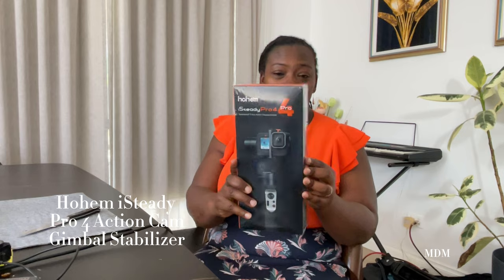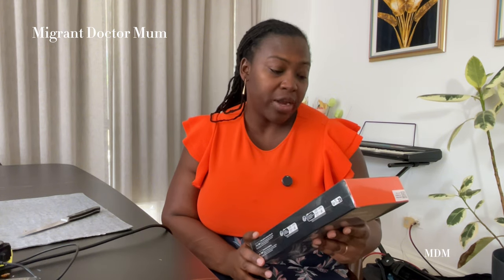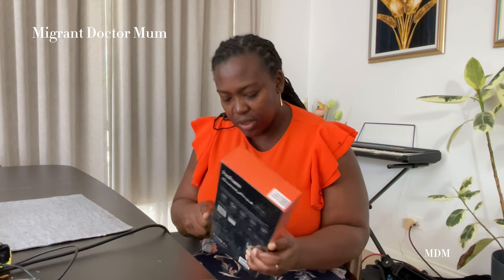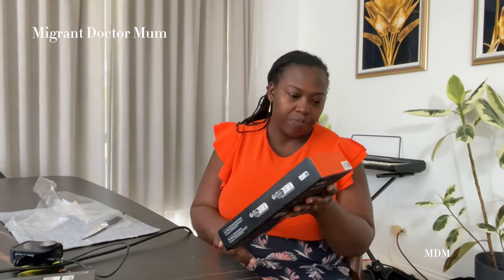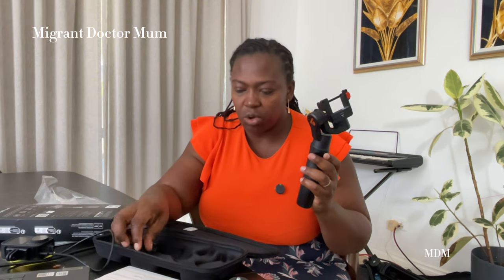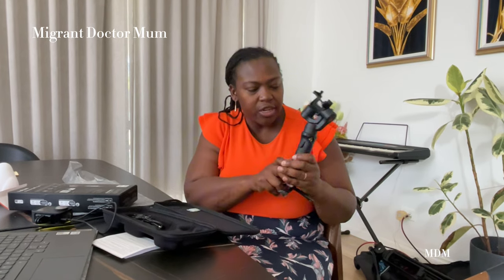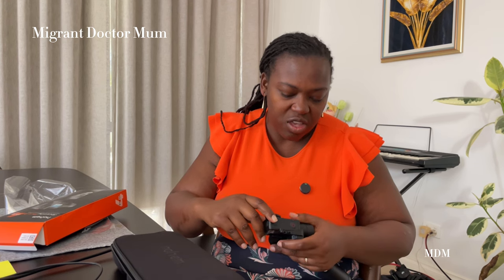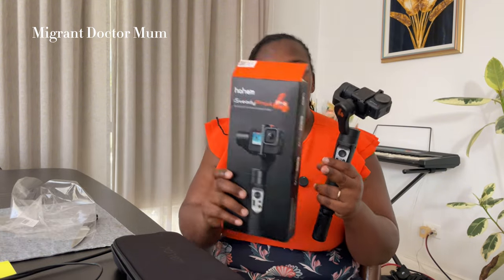Hohem iSteady M4 Gimbal | Complete Beginners Tutorial Guide | 2024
Hohem iSteady M6 Gimbal | Complete Beginners Tutorial Guide | 2024

Unlock the full potential of your DJI Action 4 camera with the Hohem iSteady M6 Gimbal! In this beginner

hohem hohemisteadym6 gimbal smartphonegimbaljunior doctor salary#locum doctor# uk doctor#indian doctor# locum gp# gp locum# gp partner# general practice# salaried gp# ushealthcare# usmle step 1# mbbs# usmle for indian students# doctor locum jobs# doctor job# locum# locum work# migrant doctor mum

international medical graduates#foreign medical graduates#img secrets